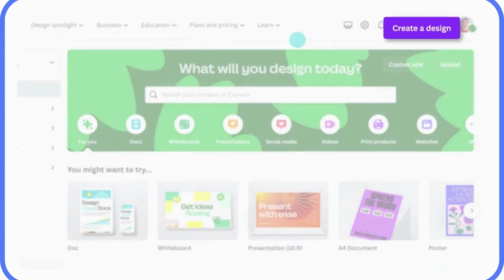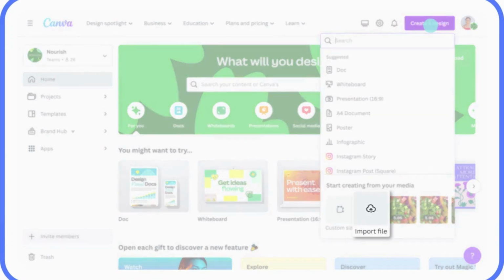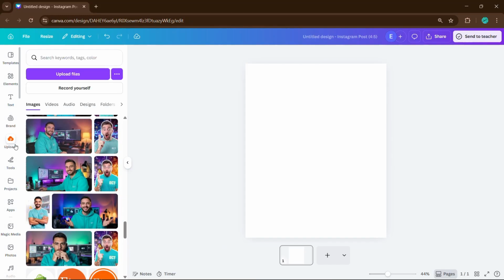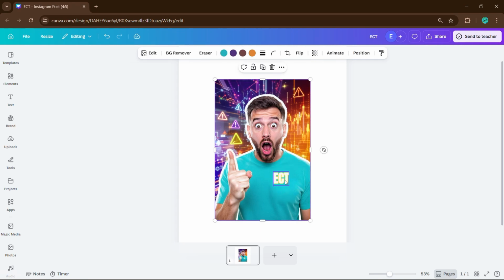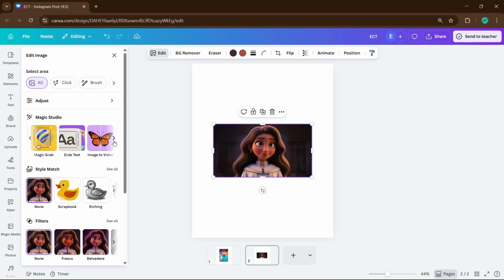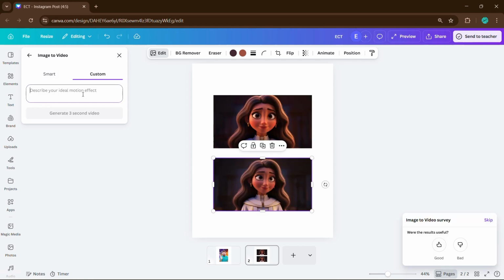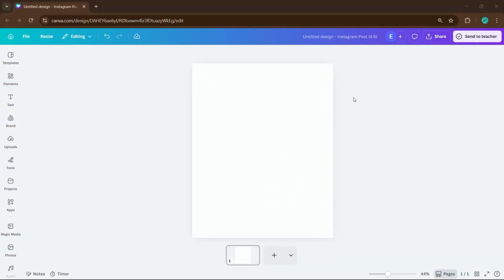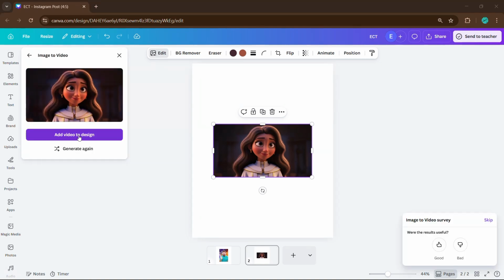Canva AI Just Got CRAZY… Grab Text From Images & Turn Photos Into Videos (Magic Studio)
Canva just added two powerful AI tools inside Magic Studio that most people don’t even know exist. In this tutorial, you’ll learn how to grab text directly from images and turn photos into short AI videos inside Canva.

The Grab Text feature lets you extract any text from an image and instantly convert it into editable text on your canvas. This is perfect for screenshots, posters, documents, or graphics where you don’t want to manually retype everything.

You’ll also learn how to use Image to Video, a brand new AI tool that can animate any image into a short video. Canva can automatically generate a 3 second animation, or you can enter a custom prompt to control how the image moves and transforms.

These tools are part of Canva Magic Studio, Canva’s growing suite of AI powered design features that help you create content faster and more creatively.

✨ In this video you’ll learn:
✅ How to grab text from any image in Canva
✅ How to convert images into editable text
✅ How to animate images using Canva AI
✅ How the Image to Video feature works
✅ Canva Magic Studio tips for beginners

If you're learning Canva, graphic design, or AI design tools, this feature will completely change how you create content.